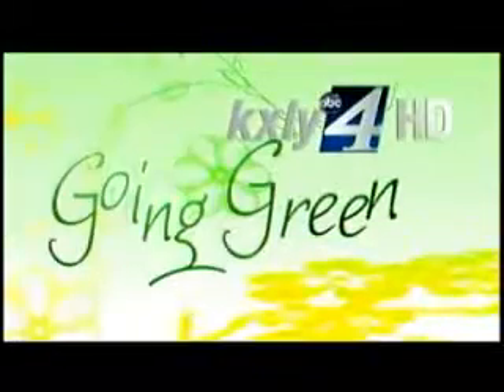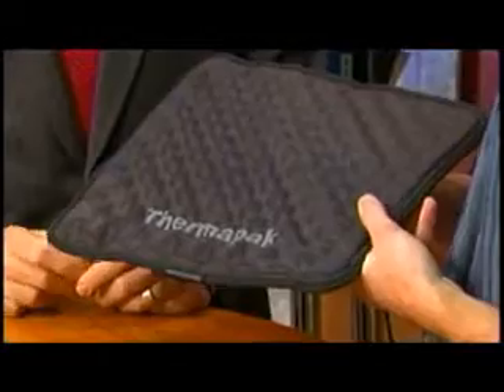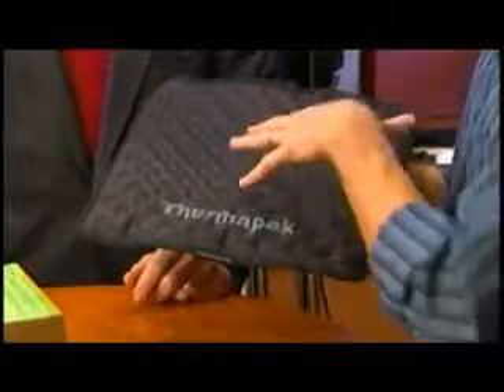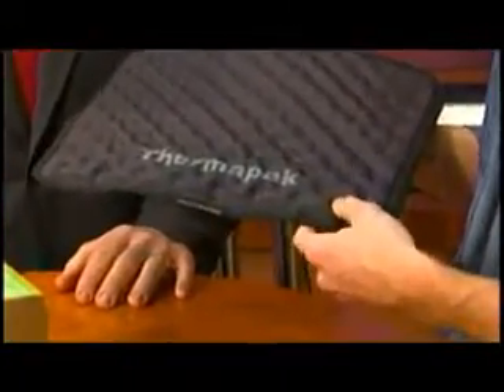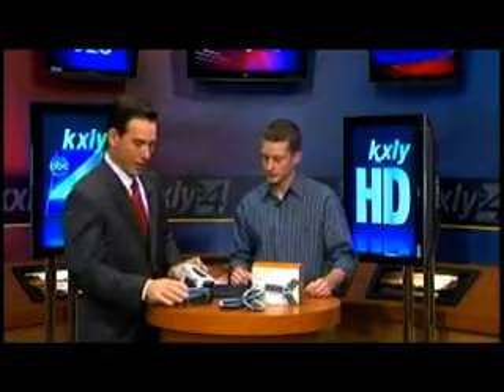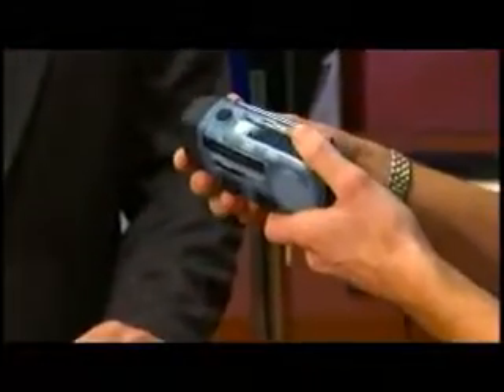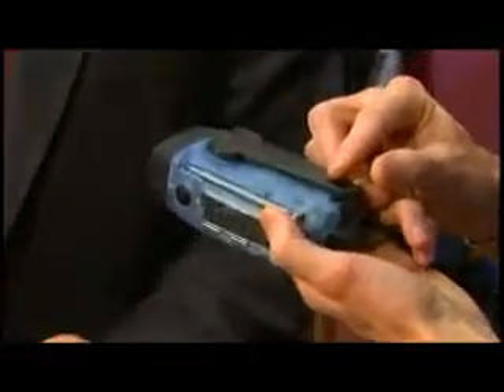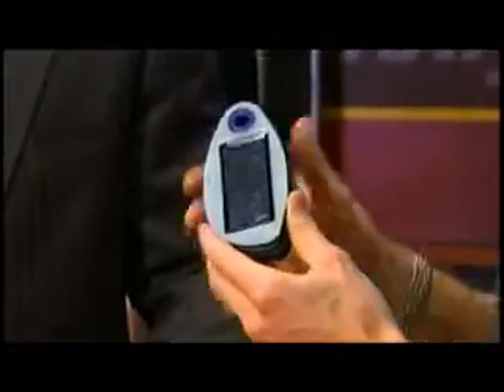Gadget Guy: Solar power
Gadget Guy Johnny 5 shows off some new solar power gadgets for the person on the go or the outdoor adventurer.